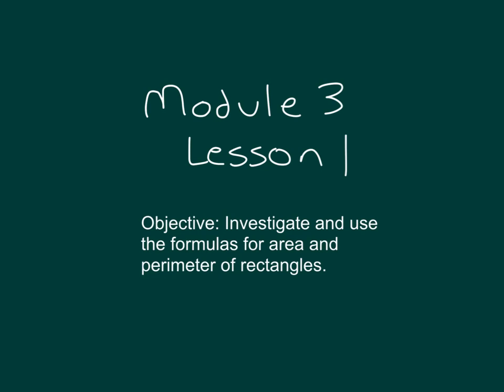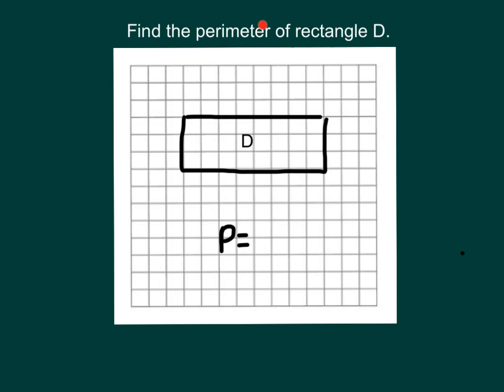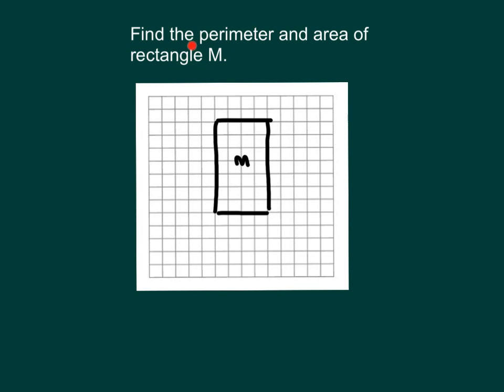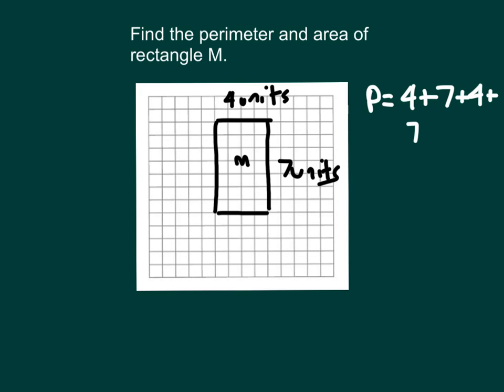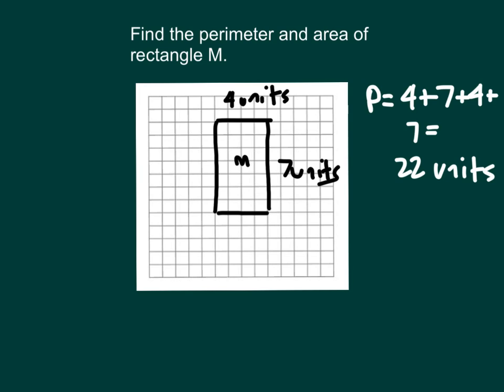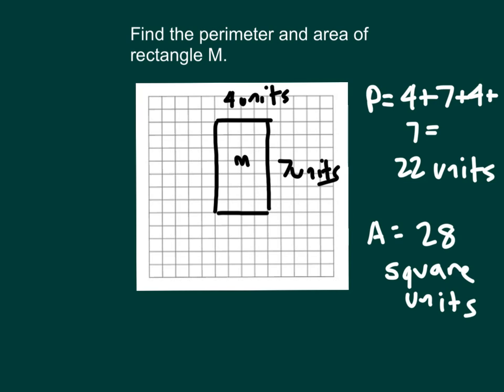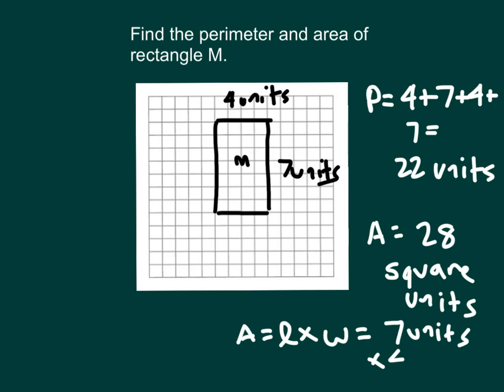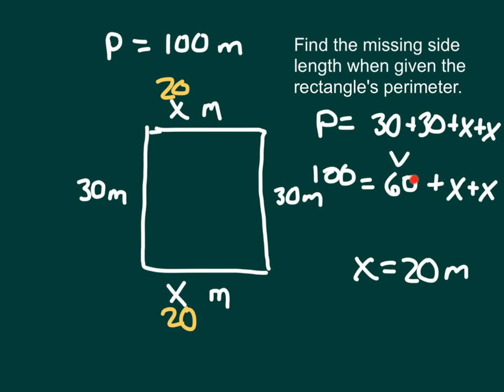Engage NY Module 3 lesson 1 - grade 4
Investigate and use the formulas for area and perimeter of rectangles